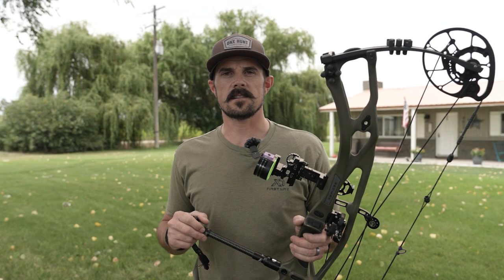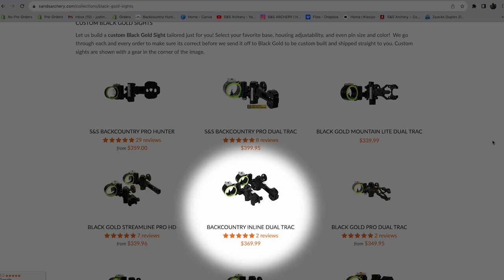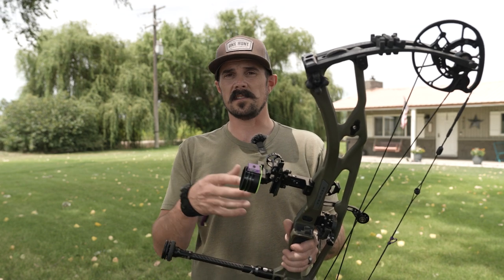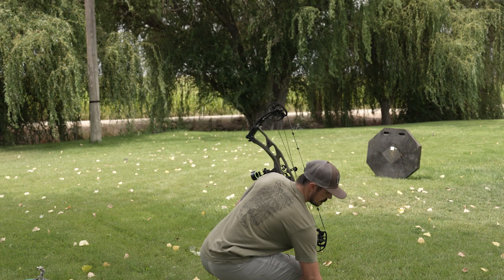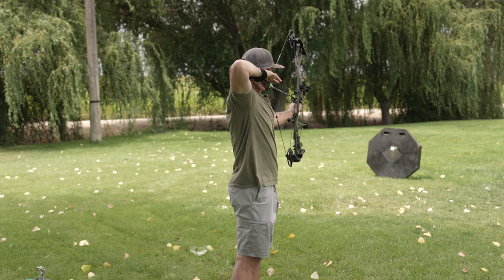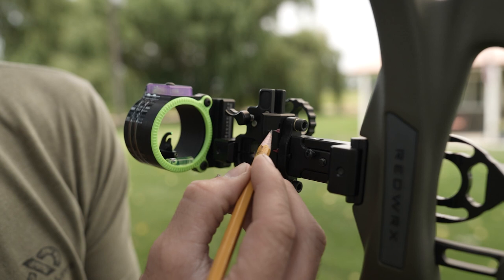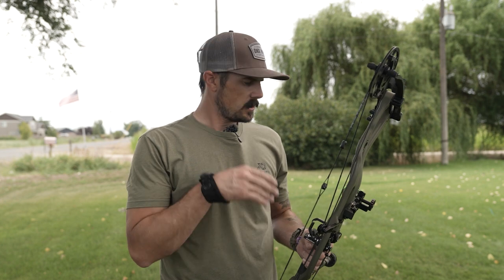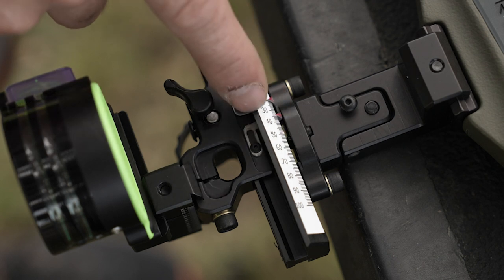Black Gold Dual Trac: Step by Step Sight in Process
In this video we show you how to set up the Black Gold Dual Trac. We give an easy step by step process from start to finish. This includes selecting the right sight tapes. Regardless of the model such as the Pro, Mountain Lite, or any other custom built versions, all setup is the same.

Timestamp
00:00 Intro
00:22 Overview
00:53 Mounting and axis adjustment
01:18 Determine default position
01:50 Sight in 20 yard pin
02:46 Windage and Elevation adjustment
03:44 Verify 20 yard pin and mark rail
04:45 Shoot 20 yard pin at 60 yards
06:47 Mark indicator on rail
07:05 Selecting the sight tape
08:14 Setting pin gap
09:37 Figure out the distance
10:33 Align indicator
11:09 Increase your distance
13:02 Conclusion

S&S Archery
Expert Advice.